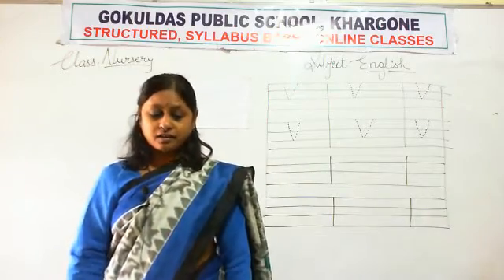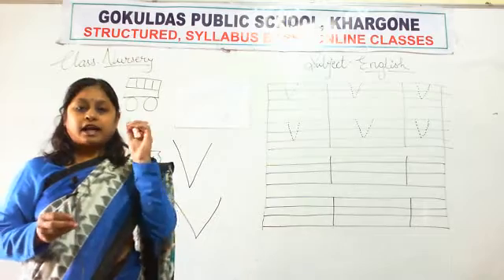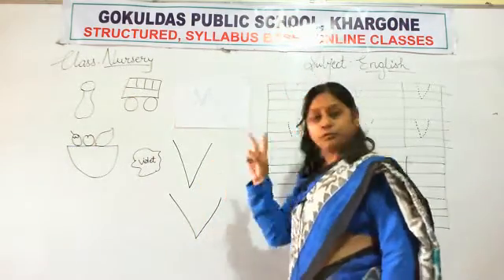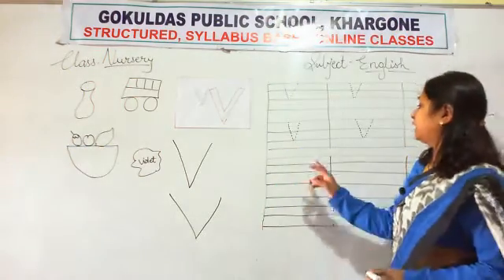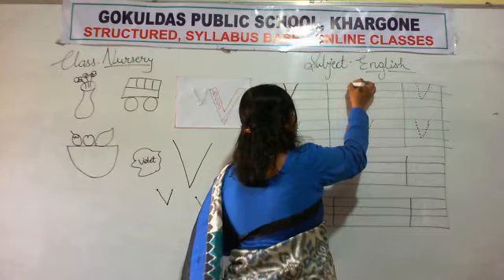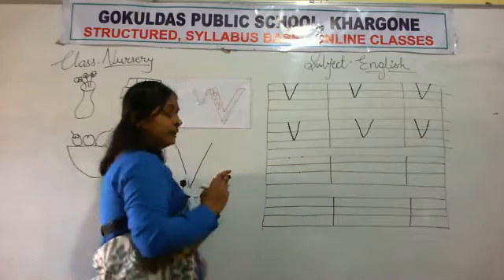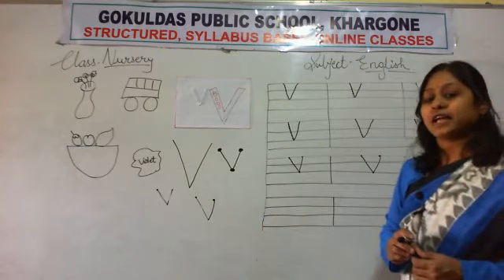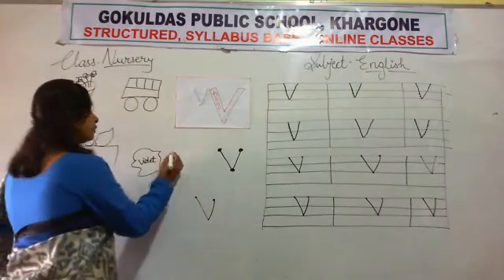Nursery English Formation of Capital letter V RD 10-11-2020